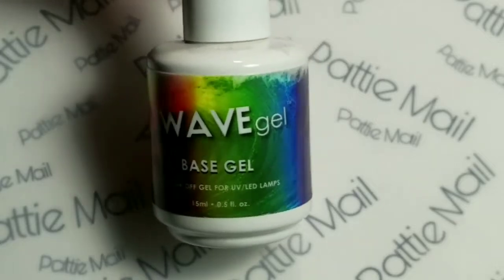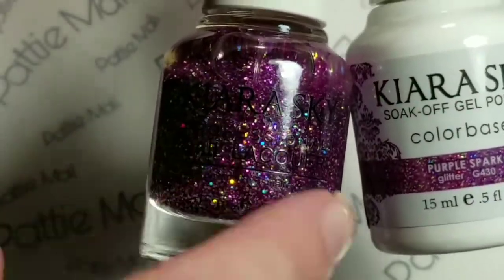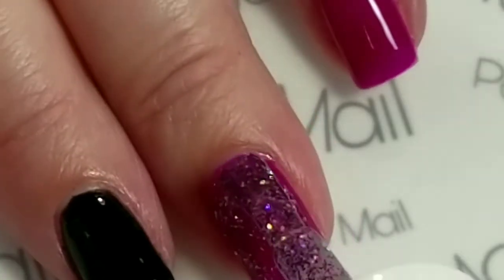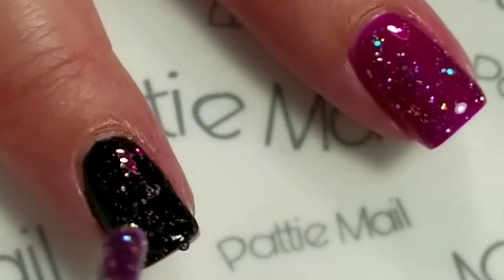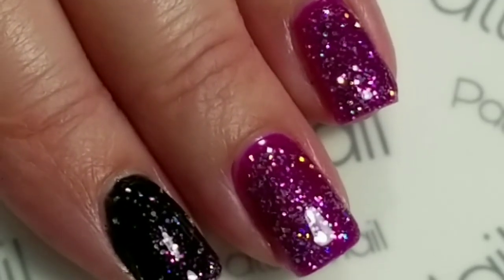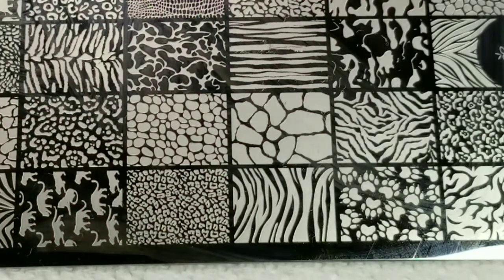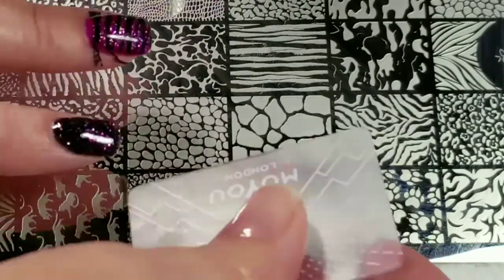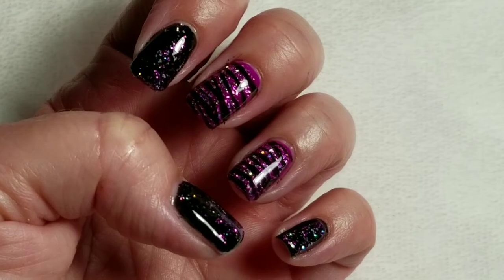Freestyle YouTuber's Collab/ We does what we wants! LOL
The theme for this week is freestyle, we can pick anything.   Hosting this week’s collab is Guylene 325

Kiara Sky Purple Spark Glitter gel polish, purchased by searching on eBay.

Stamping 101/How to do Nail Stamping